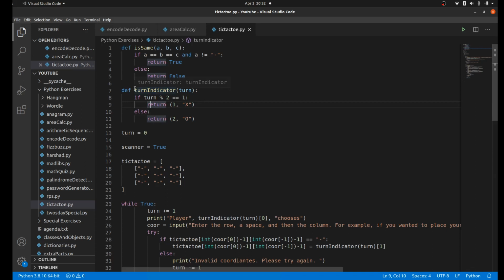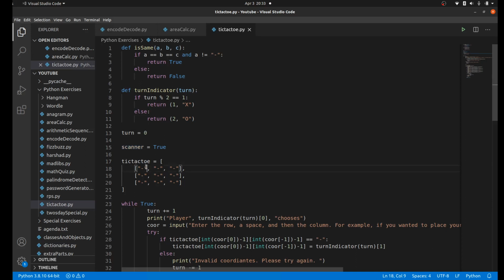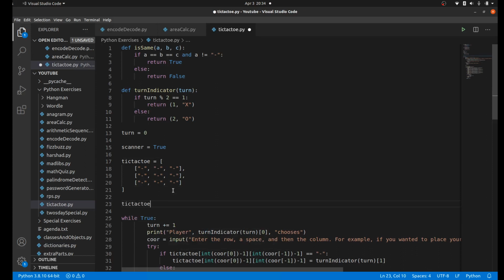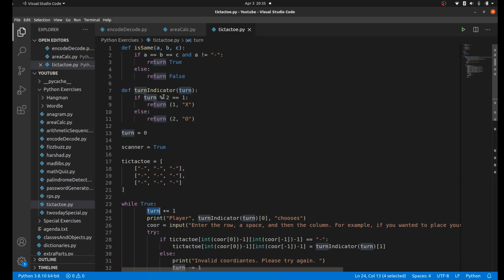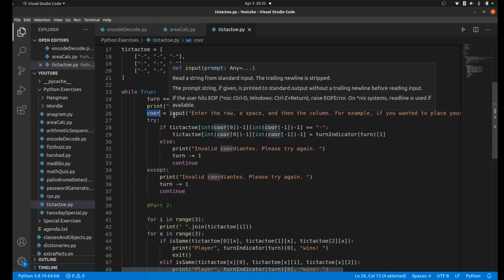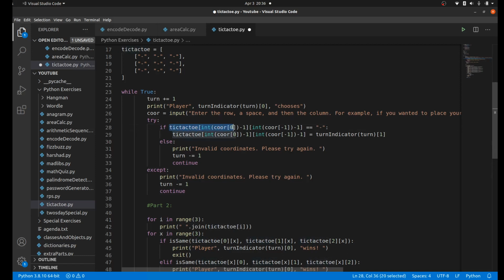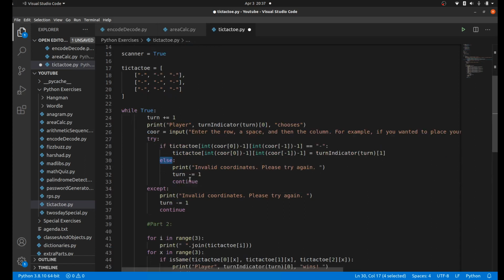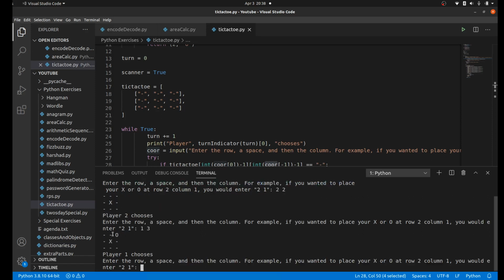How to make TicTacToe using Python | Python exercises #14 Part 1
THANK YOU SO MUCH FOR 1000 VIEWS ON MY CHANNEL!

Please share these videos with your friends as I hope to reach a wider audience.

In this video, I'll be explaining how you can recreate TicTacToe using Python.